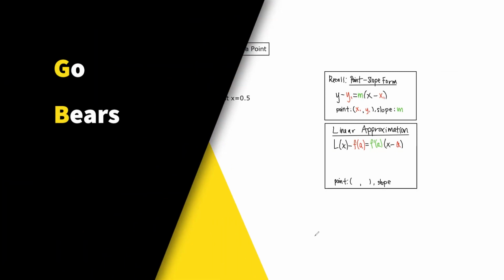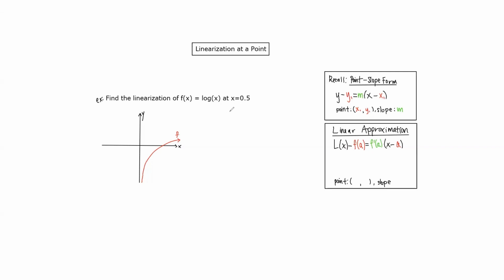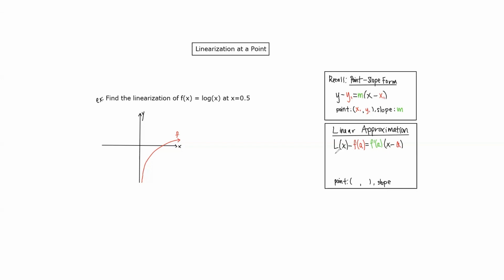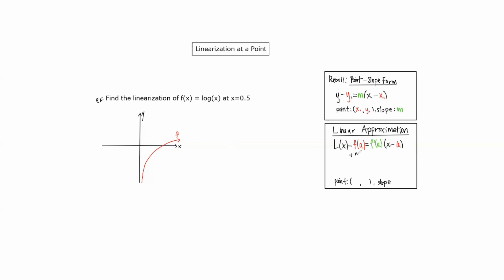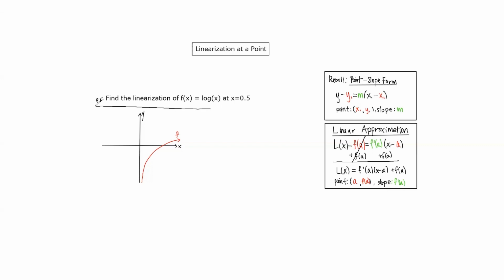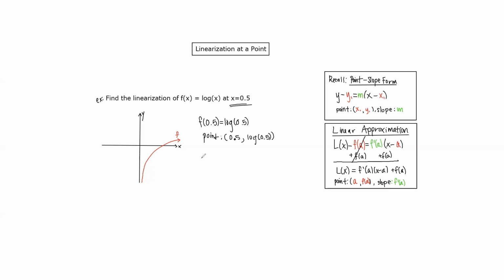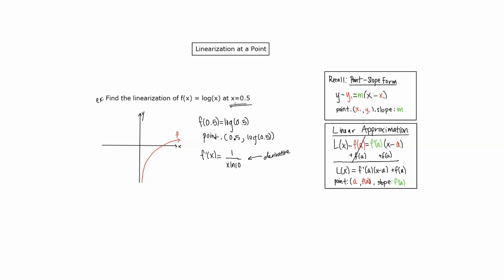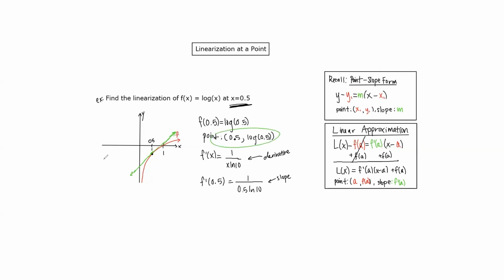Finding Linear Approximations - Linearization at a Point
This calculus video explains how to find the linear approximation of a function at a point using derivatives. The linear approximation formula gives us the equation of the tangent line at that point. Understanding linearization allows you to locally model curves with linear functions. Follow along with this step-by-step example!